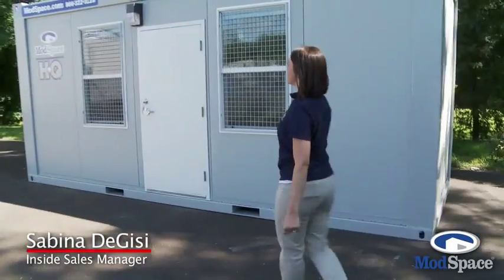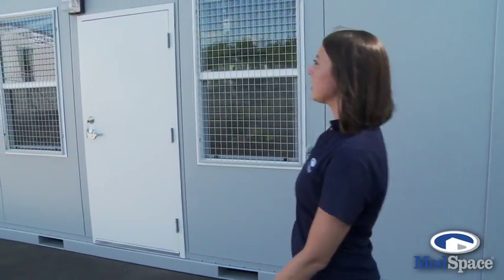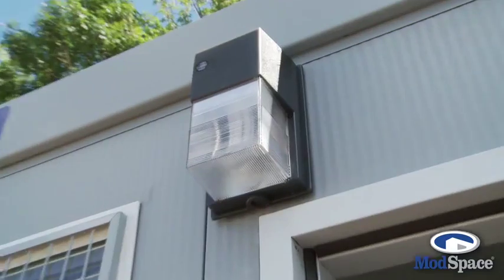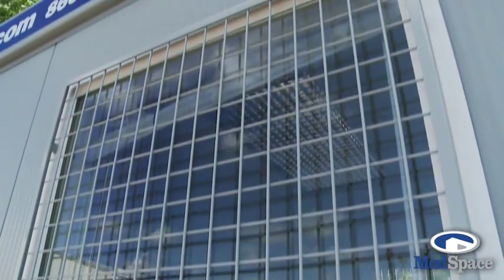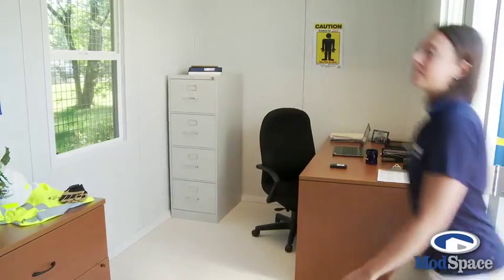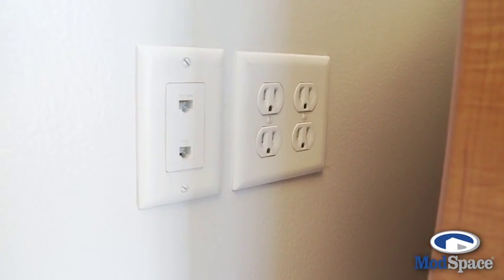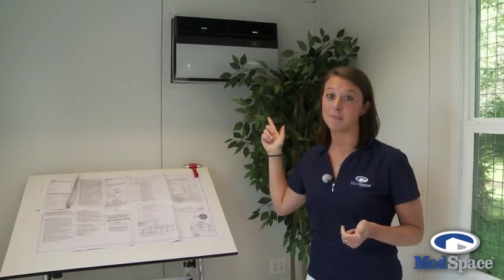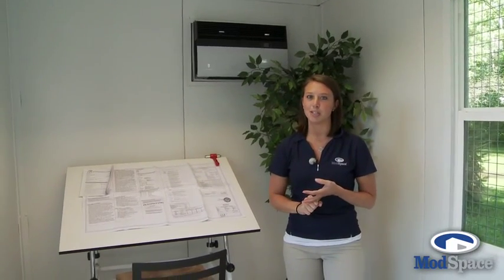Interior Tour of an HQ Ground-Level Office | ModSpace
Looking for an interior tour of the ModSpace HQ Ground Level Office? Then check out this video as Sabina Degisi walks you through all of the features of this office container building. To learn more about the HQ visit the the ModSpace website.